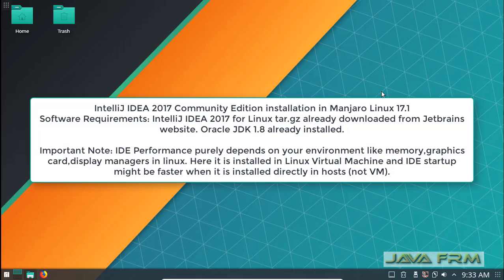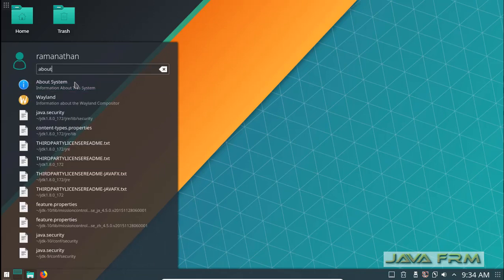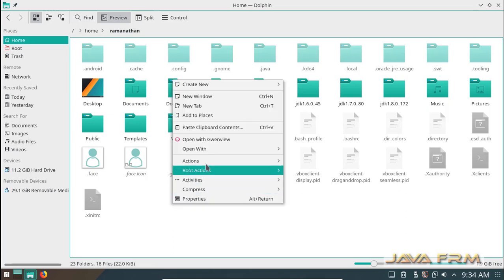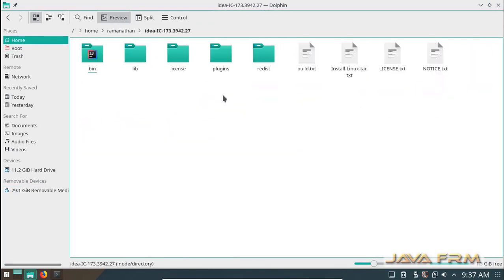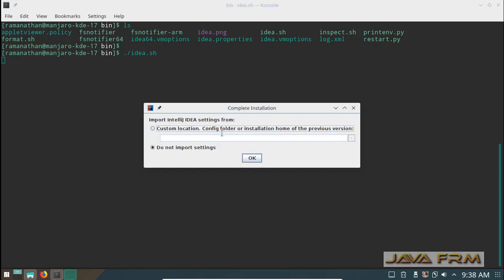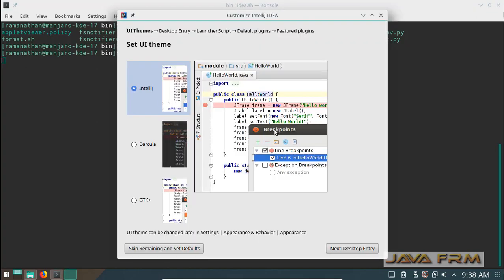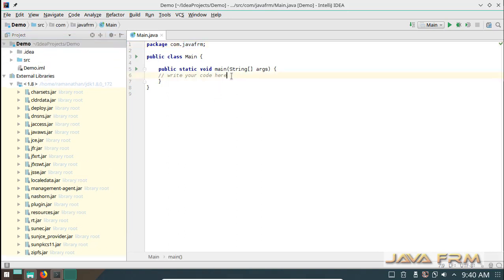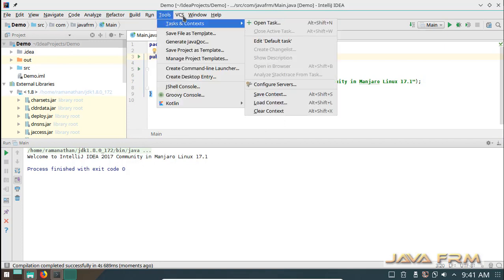IntelliJ IDEA 2017 Community Edition installation on Manjaro Linux 17.1 KDE Plasma Edition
In this video we are going to demonstrate how to install and configure IntelliJ IDEA 2017 Community Edition
 on Manjaro Linux 17.1 KDE Plasma Edition. IntelliJ idea is the one of the best Java IDE with exciting features from JetBrains. IntelliJ Community Edition support only Core Java Programming and supports Ant, maven, gradle, kotlin.
Java 8 (Oracle JDK 8) is used to compile and run sample program in this video.
Important Note: Running IDE in Linux Environments depends upon your memory, graphics card and linux desktop display managers.
Here in  Manjaro Linux 17.1 KDE is the default display manager. This demonstration is shown in Manjaro Linux Virtual Machine and
installing IDE directly in Host might be faster than VMs.